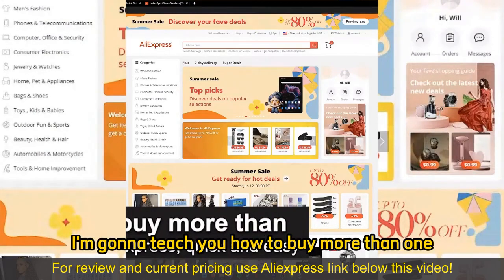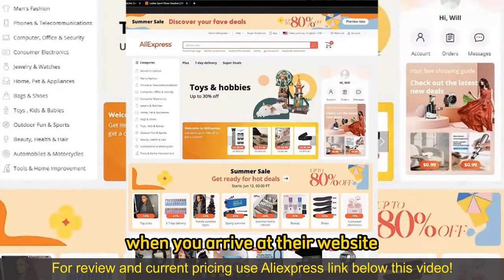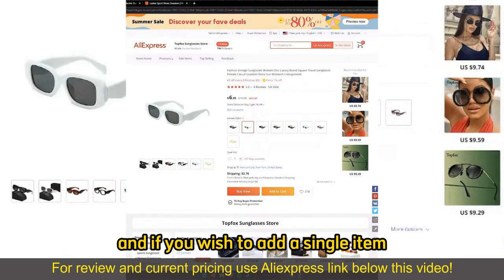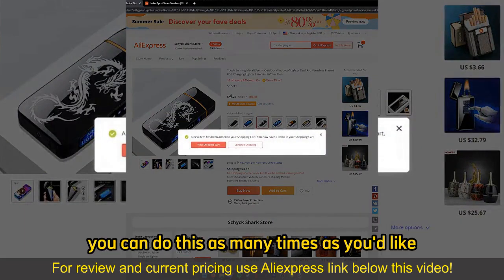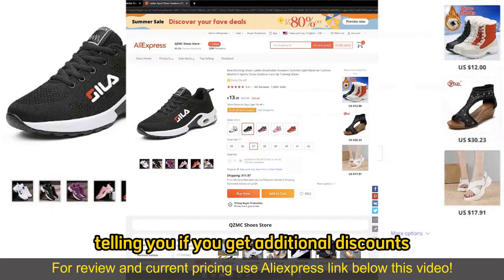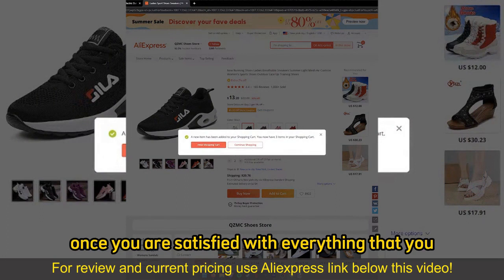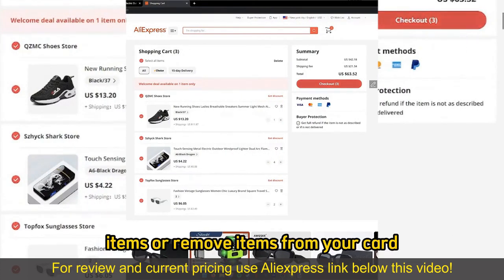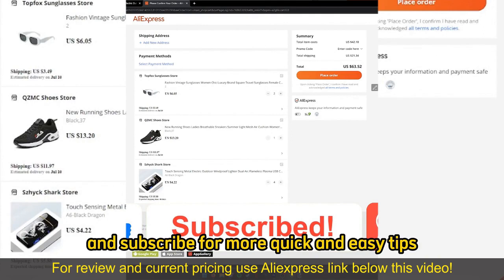Review USA EU Stock Ridstar MN26 Electric Bike 1500W 2024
USA EU Stock Ridstar MN26 Electric Bike 1500W 48V 20AH 26inch Fat Tire Ebike Mountain Snow Electric Bicycle

Check the price or purchase in the

The USA EU Stock Ridstar MN26 Electric Bike features a powerful 1500W motor and a 48V 20AH battery, offering high-speed performance and endurance for off-road adventures. With its 26inch Fat Tire and electric mountain snow design, it provides stability and traction on rugged terrain. Whether you're exploring mountain trails or commuting, this electric bike ensures reliability and excitement for riders seeking versatility and performance in their rides.